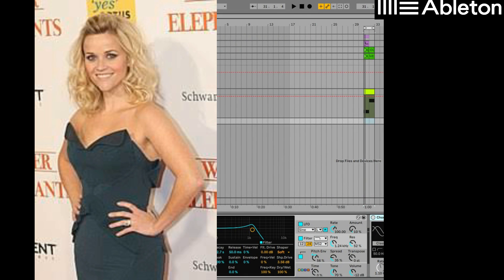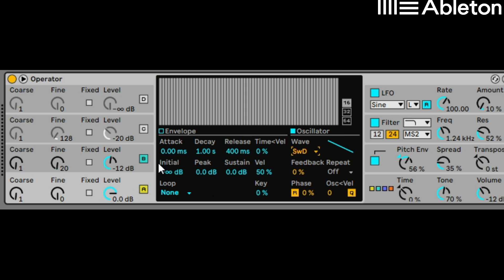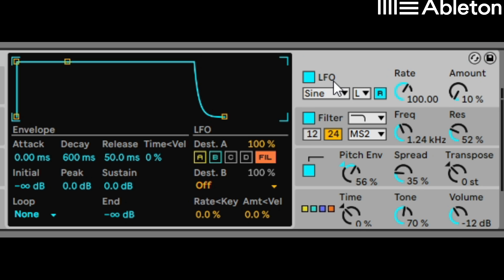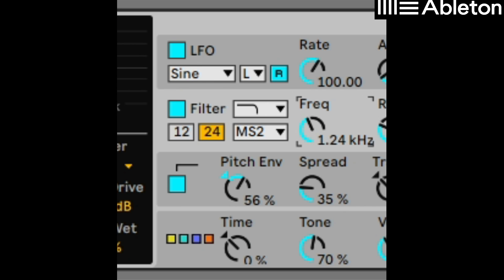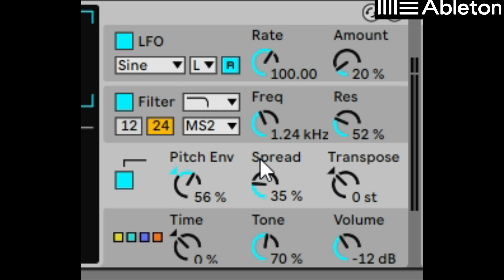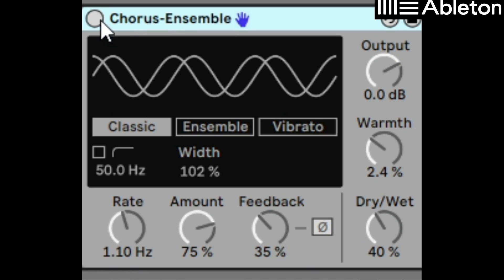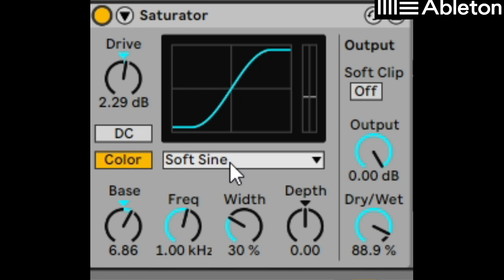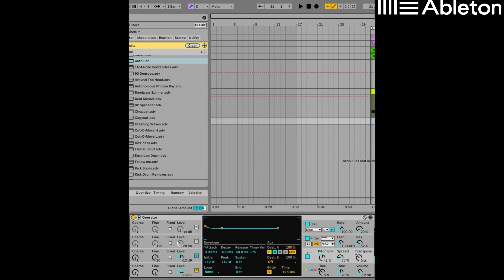How to Create a Reese Bass in Ableton Using Operator!